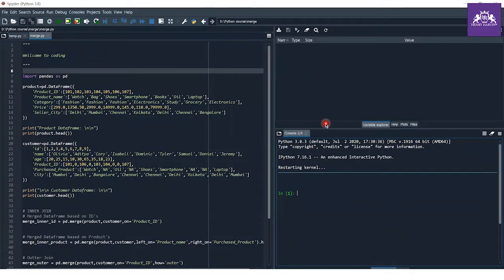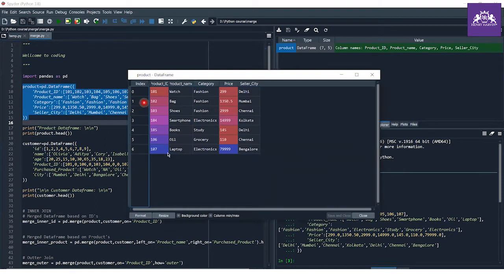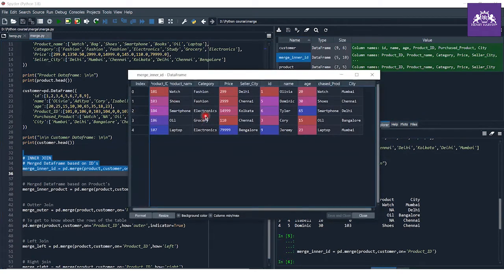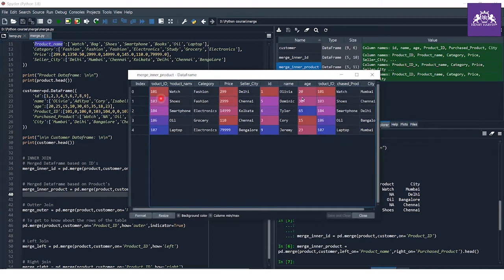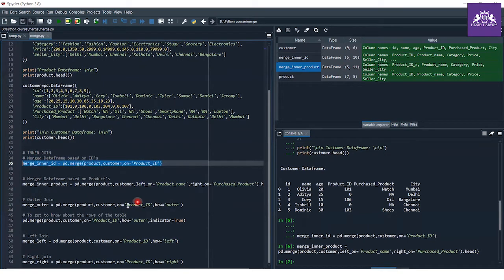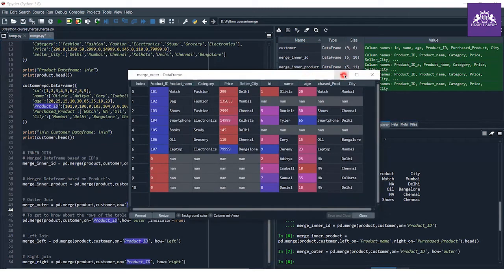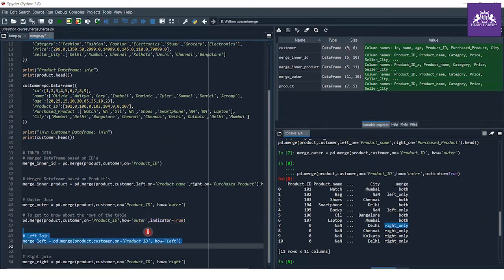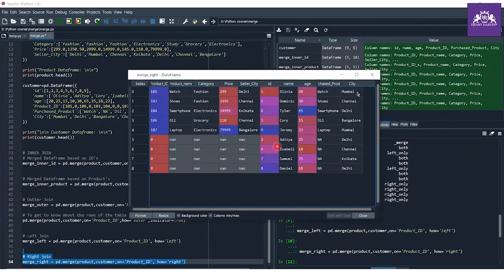Types of Joins - Coding | Best Business Analytics With Python Tutorial For Beginners | Henry Harvin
This Henry Harvin video on “Types of Joins - Coding”   is a complete Types of Joins - Coding tutorial for beginners who want to learn Types of Joins - Coding. A join is an SQL operation performed to establish a connection between two or more database tables based on matching columns, thereby creating a relationship between the tables. There are different types of joins. The type of join a programmer uses determines which records the query selects.INNER JOIN. The INNER JOIN statement returns only those records or rows that have matching values and is used to retrieve data that appears in both tables.
OUTER JOIN.
SELF JOIN.
CROSS JOIN.

Key Features:

✅  Recognised Certification
✅  Integrated Curriculum